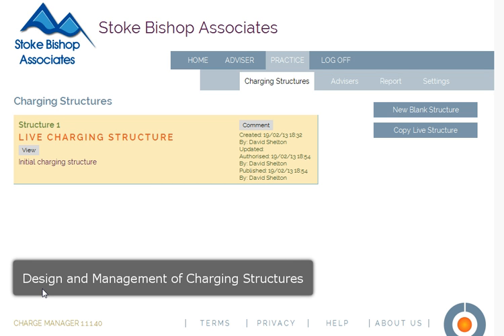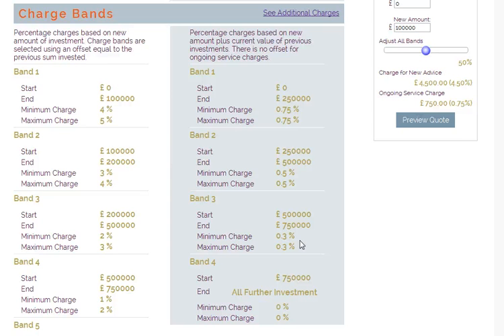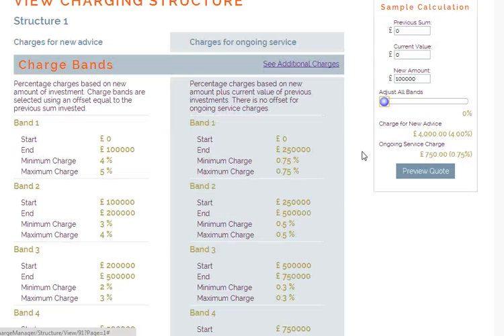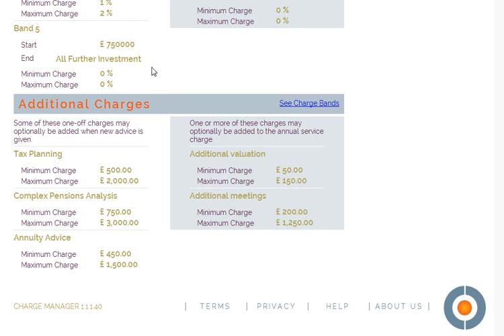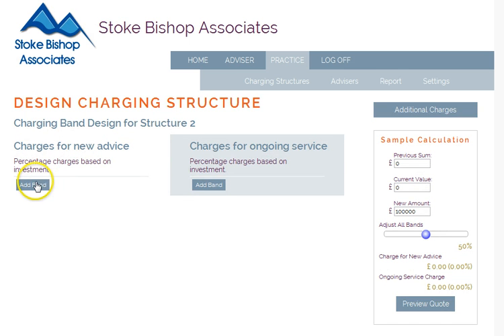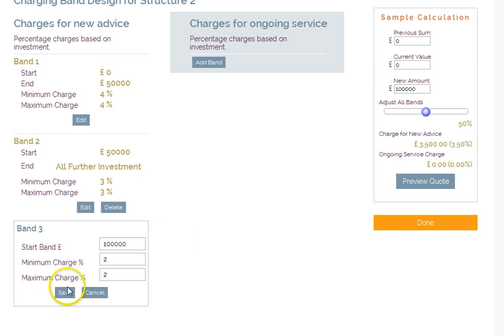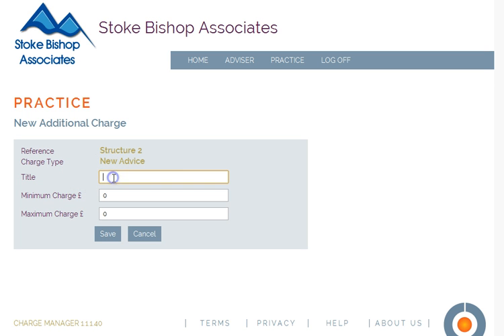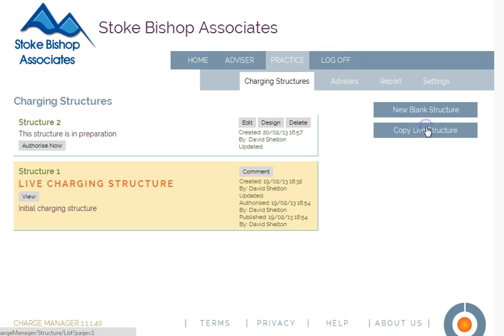Design and management of charging structures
RDR Design and management of charging structures for financial advisers